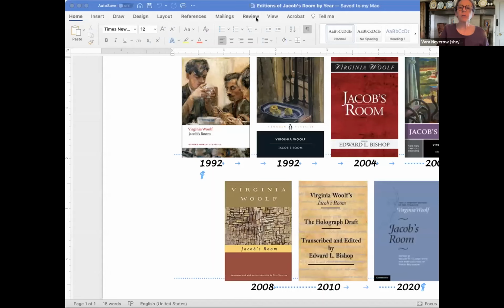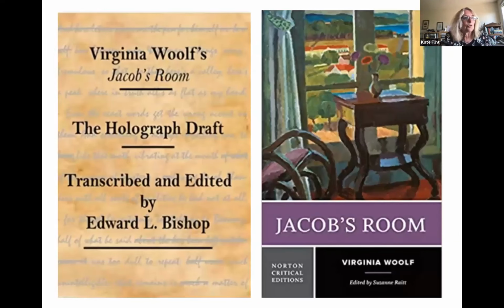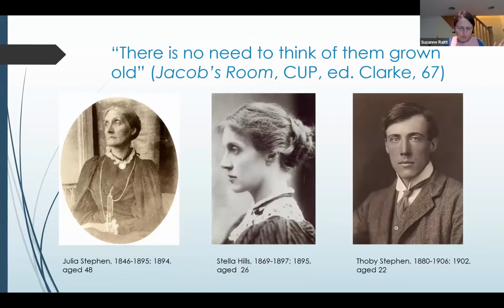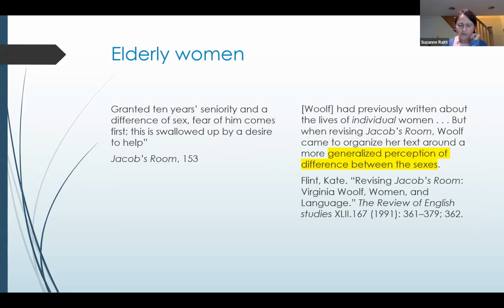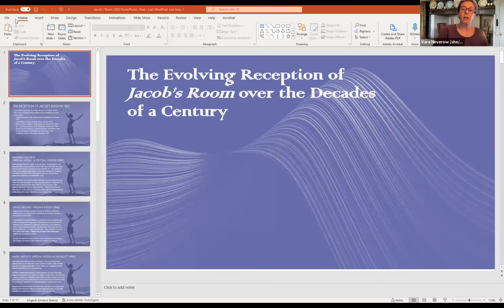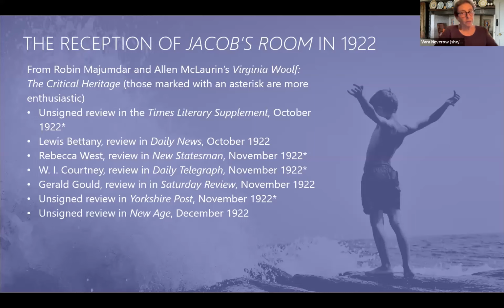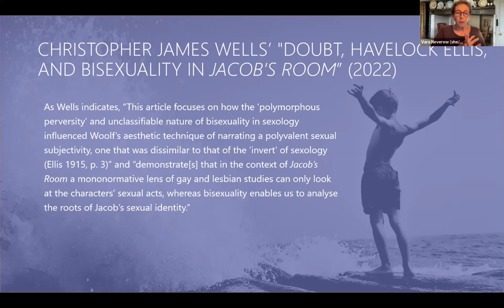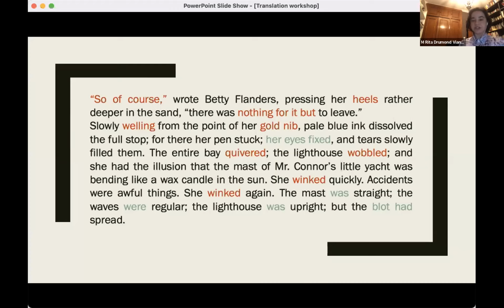Jacob's Room at 100 (edited)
Chair and Respondent: Vara Neverow
Chat Moderator: Amy Smith

Ted Bishop (University of Alberta, Canada), Kate Flint (University of Southern California, U.S.), Suzanne Raitt (William and Mary University, U.S.), Vara Neverow (Southern Connecticut State University)